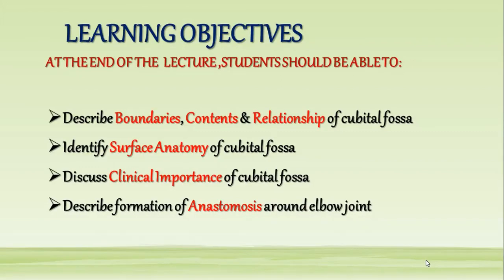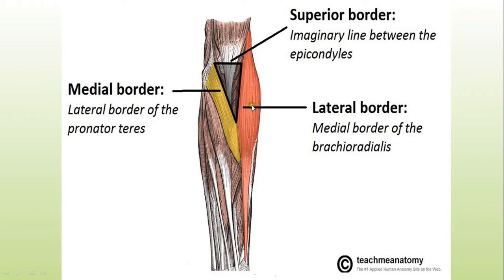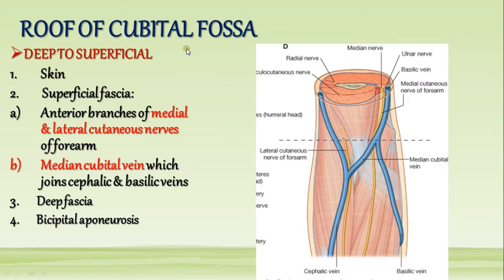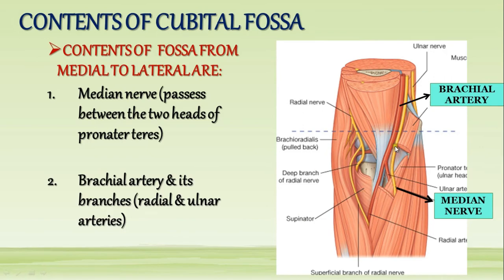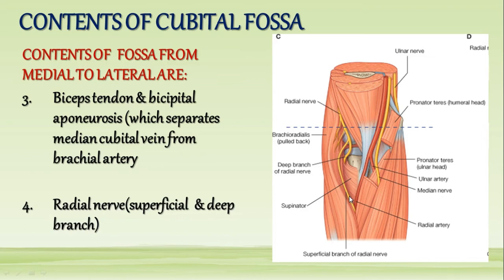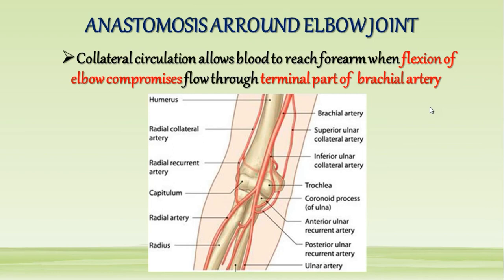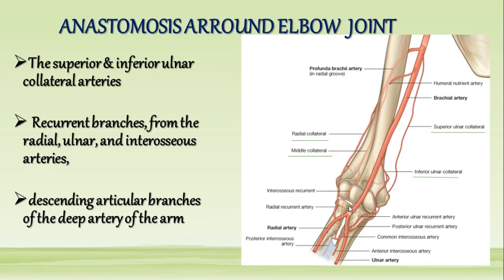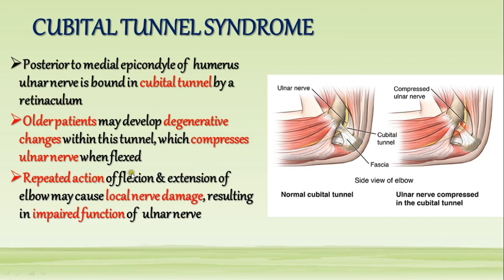Cubital fossa anatomy - Boundaries, contents, and clinical anatomy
Description

The cubital fossa is a triangular depression located on the anterior aspect of the elbow joint, serving as an important anatomical region for the passage of neurovascular structures between the arm and forearm. It is clinically significant because it contains major vessels and nerves commonly used for venipuncture, blood pressure measurement, and emergency vascular access.

The boundaries of the cubital fossa include the brachioradialis muscle laterally, pronator teres medially, and an imaginary line connecting the medial and lateral epicondyles superiorly. The floor is formed by the brachialis and supinator muscles, while the roof consists of skin, superficial fascia, deep fascia, and the bicipital aponeurosis.

Key contents of the cubital fossa, arranged from lateral to medial, are the tendon of biceps brachii, brachial artery (and its bifurcation), and median nerve. The radial nerve lies along the lateral margin. Understanding this anatomy is essential for clinical procedures and for recognizing injuries affecting elbow structures.

Learning Objectives

After studying cubital fossa anatomy, students should be able to:

Identify the anatomical location and shape of the cubital fossa.

Describe the boundaries, roof, and floor of the cubital fossa.

List the contents in correct lateral-to-medial arrangement.

Understand the relations of major vessels and nerves in this region.

Explain the clinical importance in venipuncture and arterial palpation.

Recognize common clinical conditions involving the cubital fossa (trauma, nerve injury, vascular access).